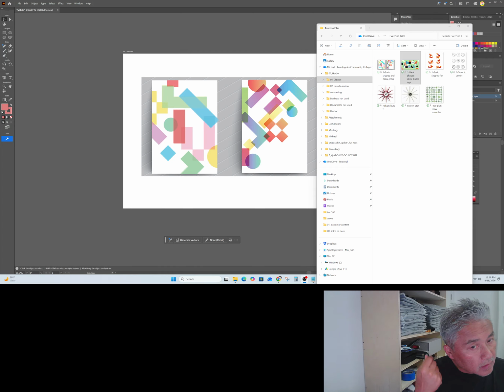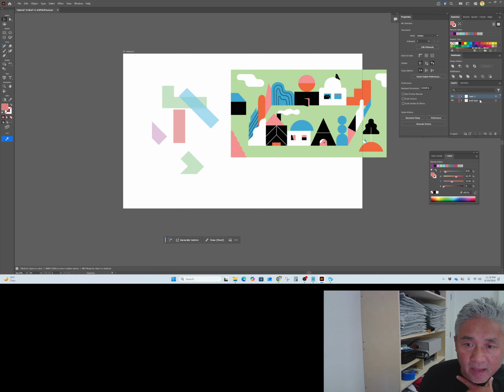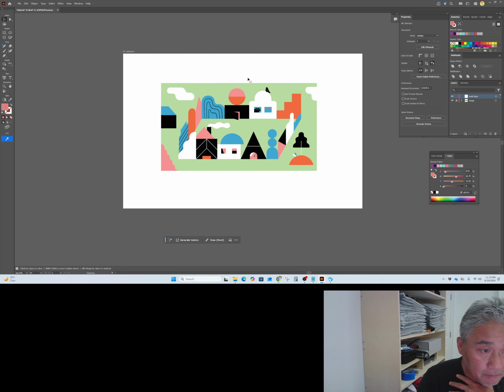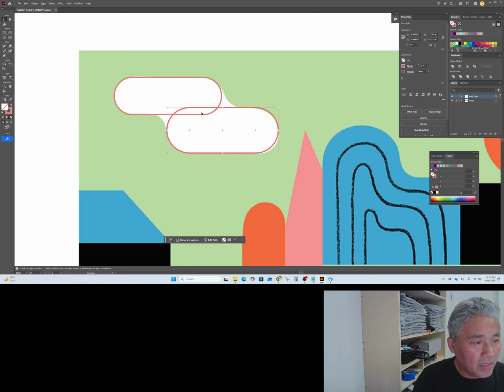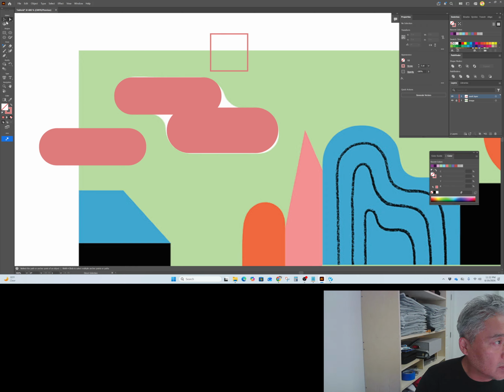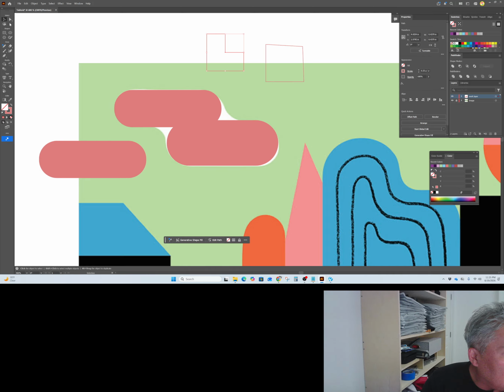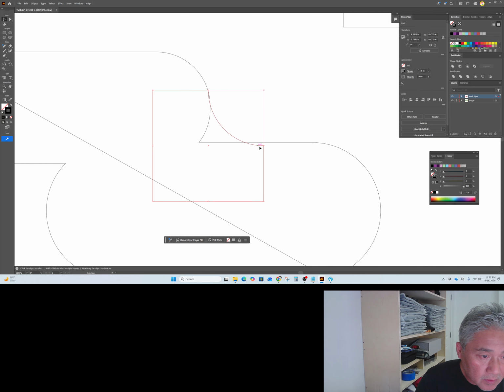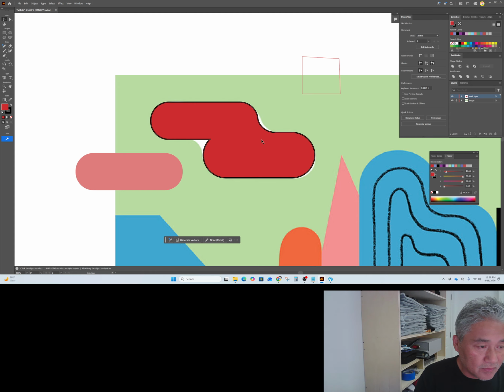Basic Shapes 2